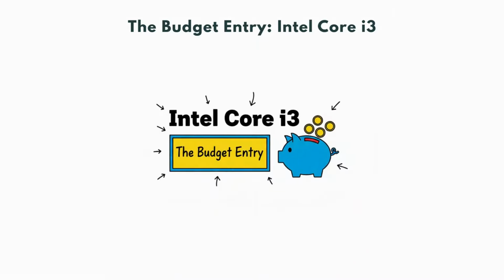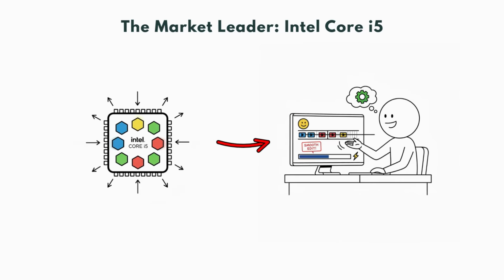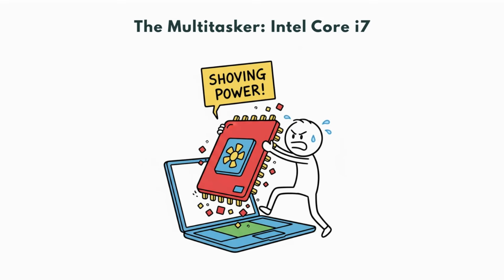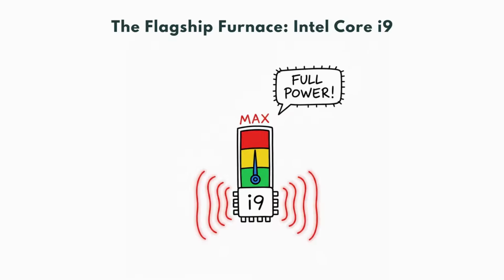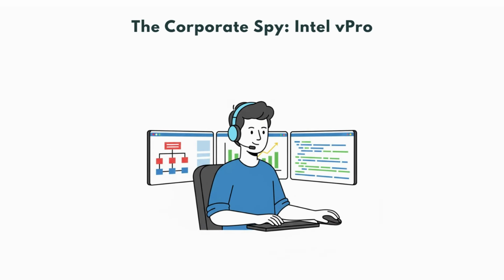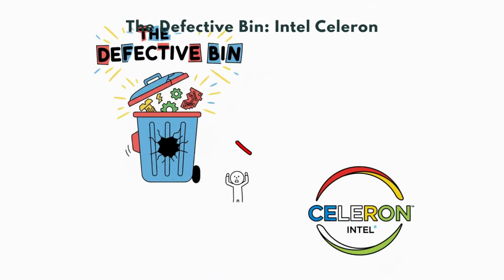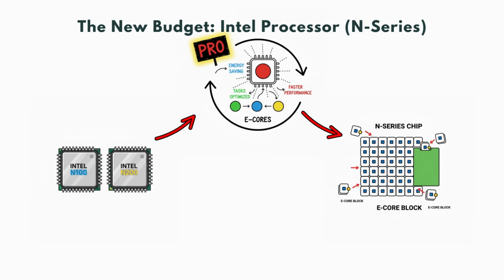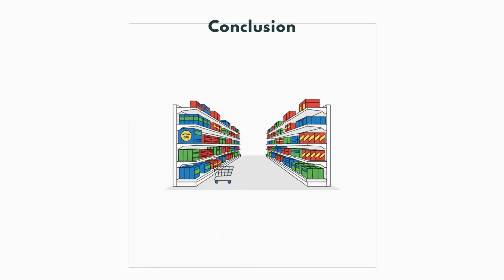Every Intel CPU Explained in 10 Minutes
Buying a computer in 2025 is confusing. You know you need an Intel processor, but do you need an i5 or an i7? What is the difference between an i9-14900K and an i9-14900F? And why did Intel suddenly kill the "i" branding for the new Core Ultra series?

In this video, we explain the entire Intel hierarchy in plain English. We break down the specific use cases for every chip—from the budget-friendly Core i3 to the server-grade Xeon.

Most importantly, we decode the "Suffix System" (U, H, HX, K, F, T). Understanding these letters will save you hundreds of dollars by ensuring you don't pay for features you will never use, or accidentally buy a laptop chip that throttles your performance.

In this video, we cover:

Why the Core i5 is usually better than an old i7.

The difference between "P-Cores" and "E-Cores."

What the Core Ultra NPU actually does for AI.

Why Celeron and Pentium were finally discontinued.

The server-grade power of Intel Xeon.

⏱️ TIMESTAMPS
00:00 - Intel Core i3: Entry-Level Architecture
00:01:22 - Intel Core i5: The Sweet Spot
00:02:34 - Intel Core i7: The Multitasker
00:03:37 - Intel Core i9: The Flagship Furnace
00:04:40 - Intel Core Ultra: The AI Shift
00:05:40 - Intel vPro: Corporate Focus
00:06:31 - Intel Atom: The Invisible Worker
00:07:20 - Intel Celeron & Pentium: Discontinued Budget Options
00:08:36 - Intel Processor N Series: The New Budget
00:09:12 - Intel Xeon: The Server God